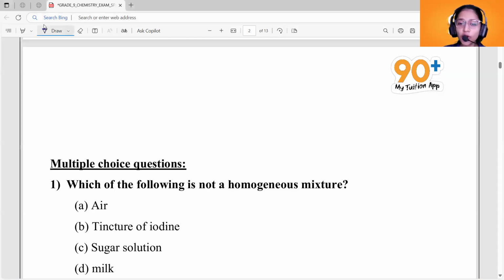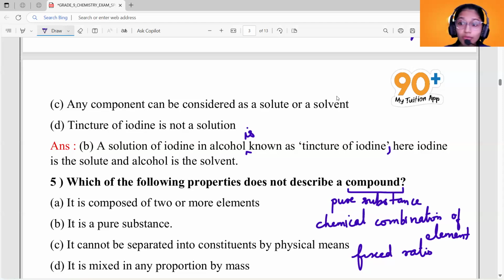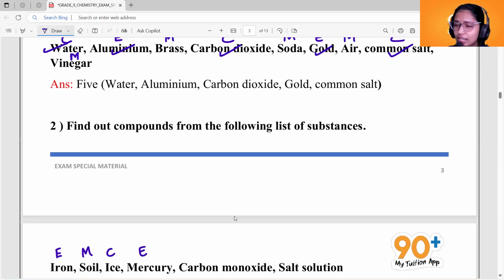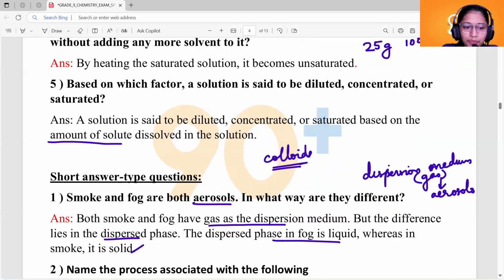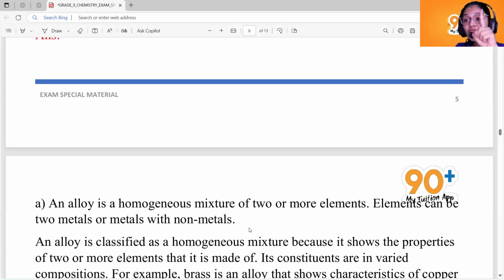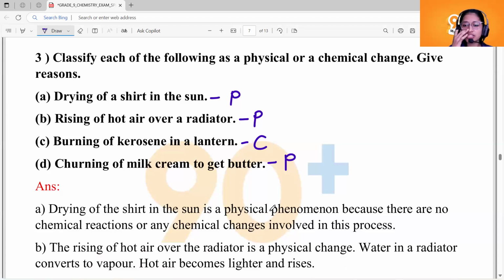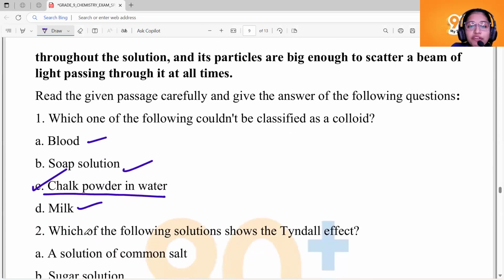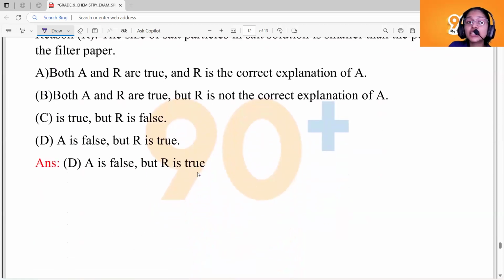EXAM SUPPORT SESSION | CHAPTER 2 | CBSE 8 TH GRADE | CHEMISTRY | JOYANNA TEACHER